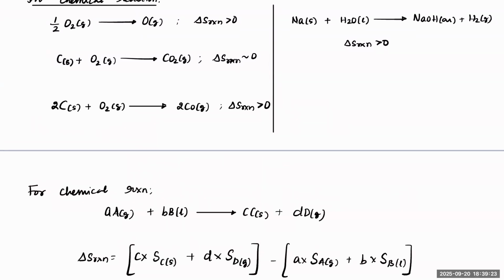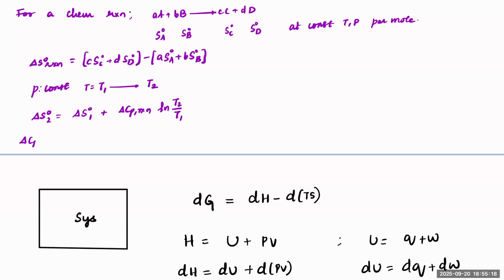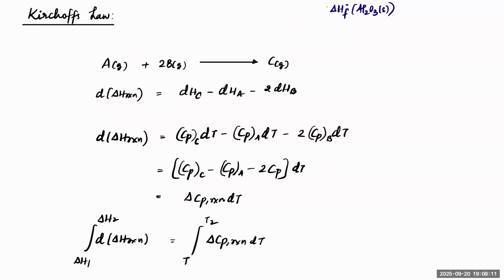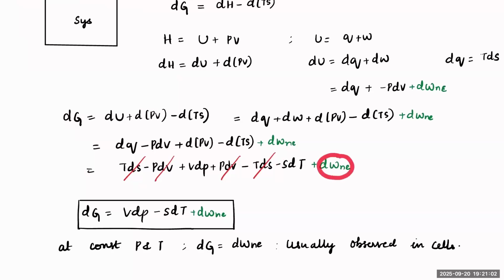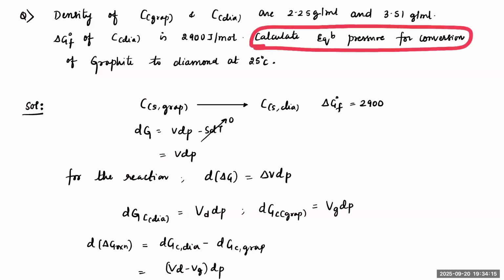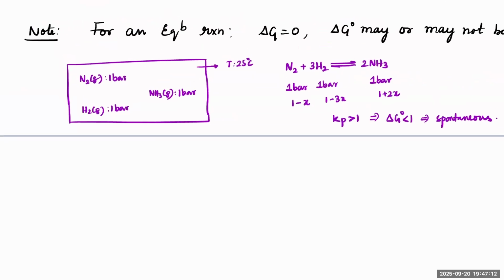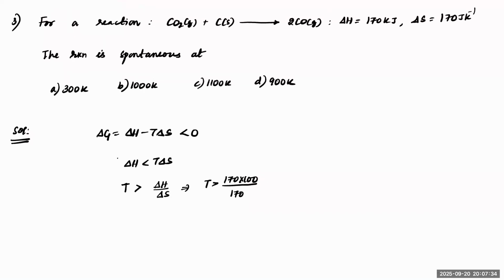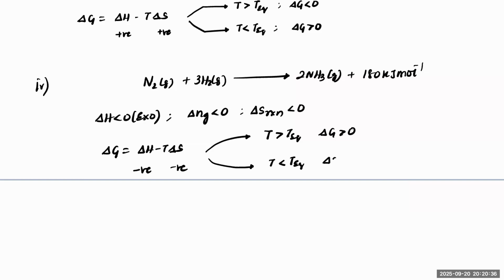Thermo Lec 6